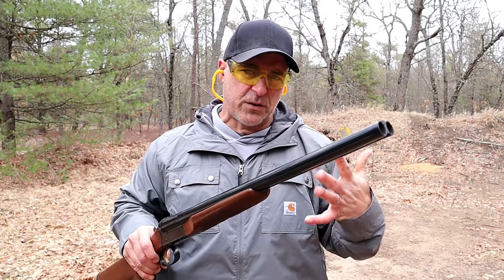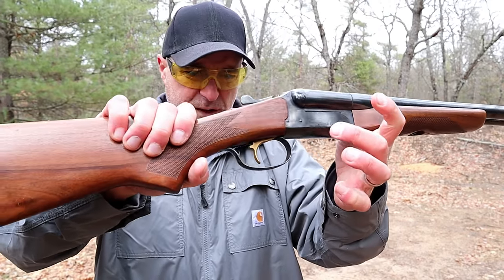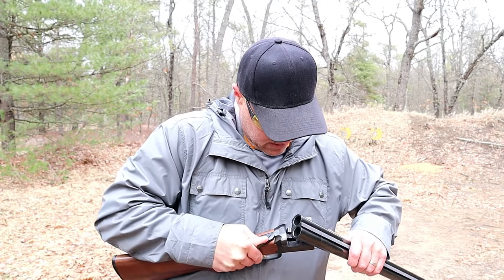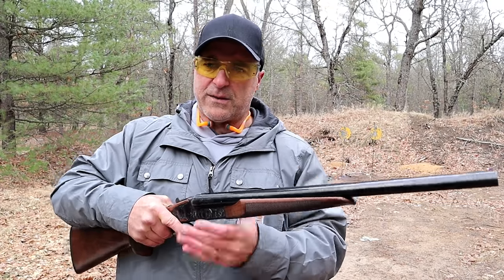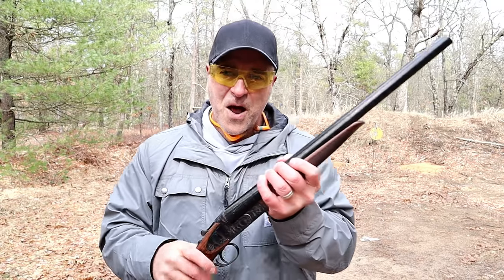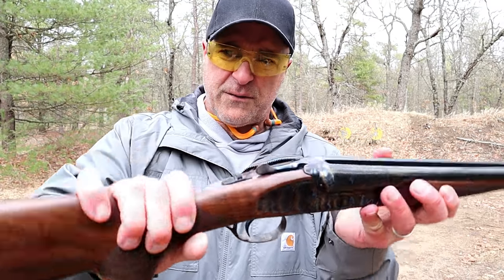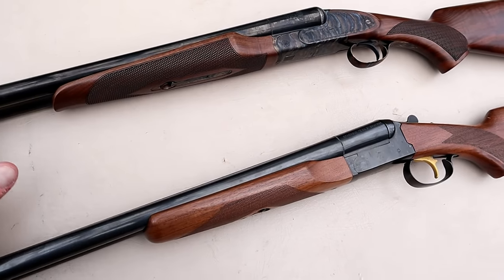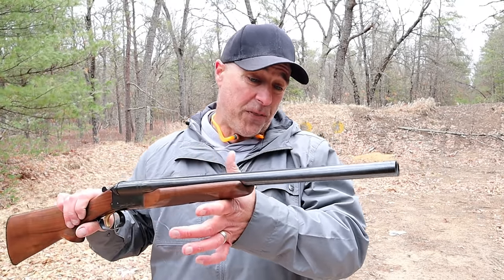Battle of the Coach Guns - TheFirearmGuy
Here is a Battle of the Coach Guns. At the range, I compared two 12 gauge, side by side barrel coach guns. One is a workhorse and the other is a deep refined "wall hanger" but also a workhorse. The Stoeger Coach Gun and CZ Sharptail Coach Gun are both a lot of fun, easy to maintain and used for multiple purposes. Which of these Coach Gun's would you choose?